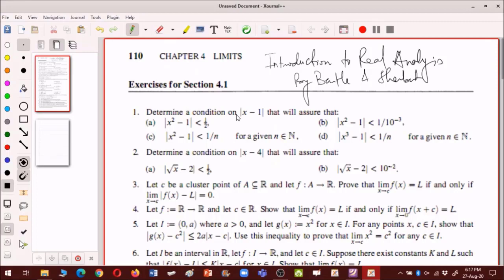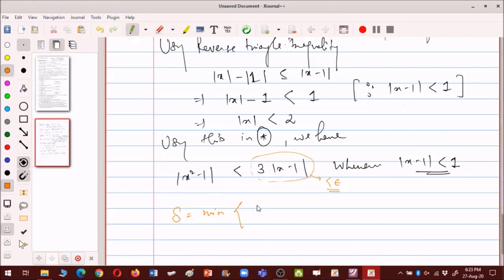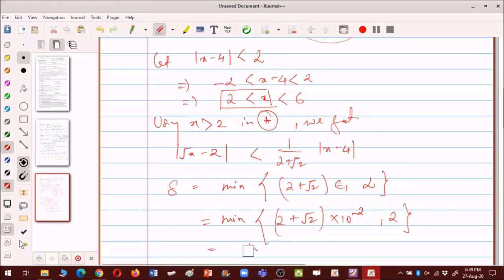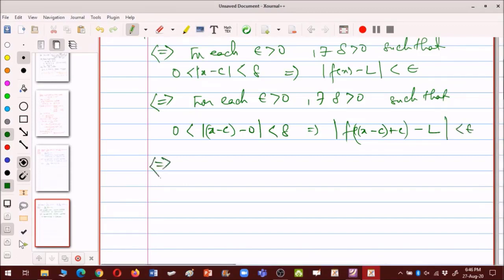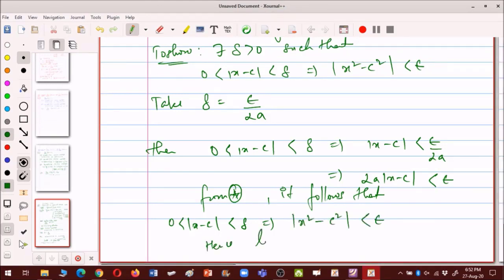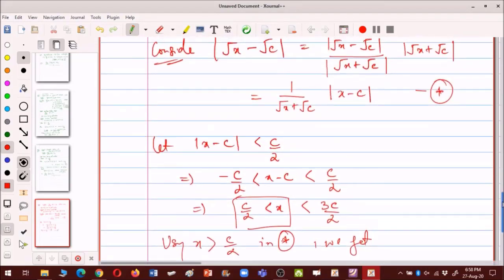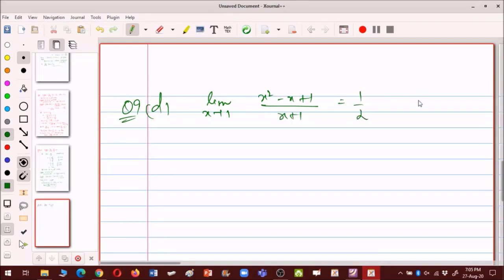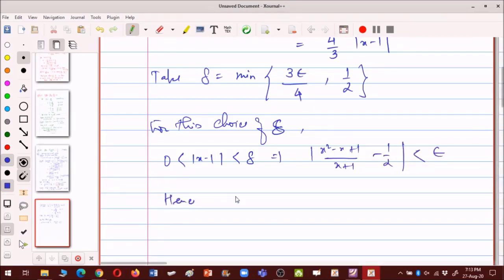Solusi analisis real buku bartel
solusi analisis real bartel